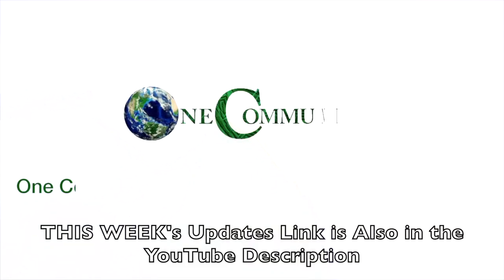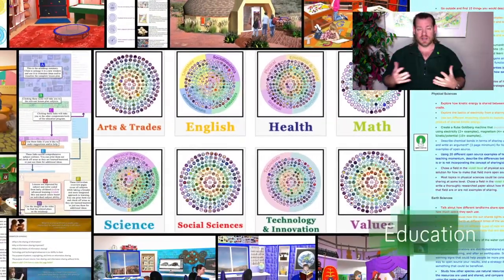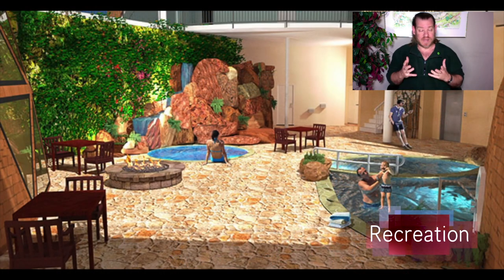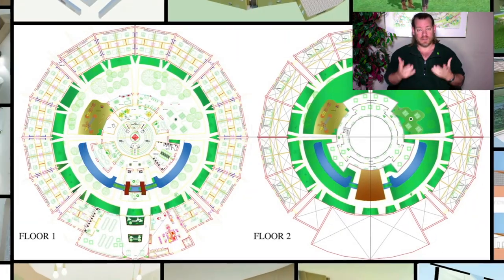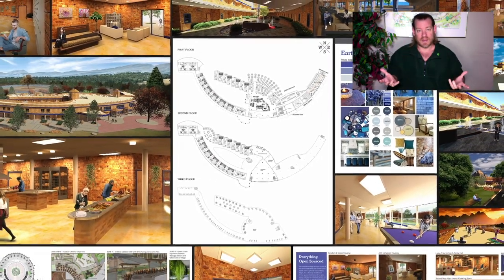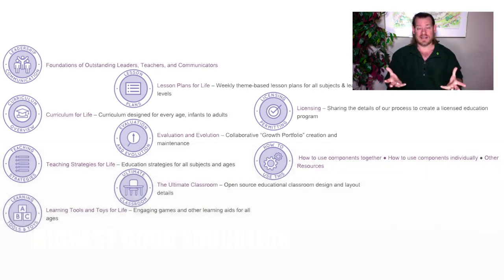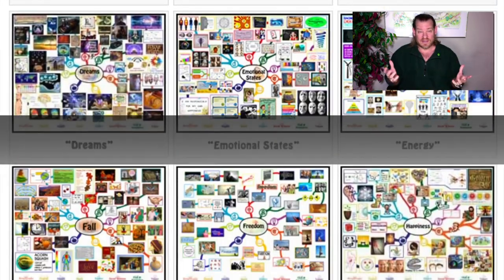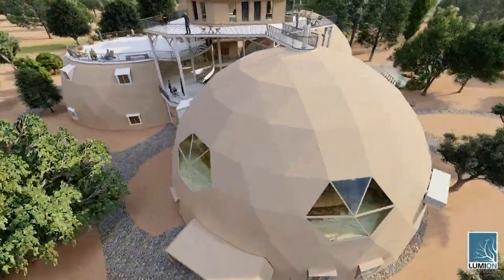One Community Weekly Progress Update #512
Return Communities | Global Collaboration | Open Source Cooperation | Sustainable Energy | Global Sustainability | World Change | Green New World | One Community | Weekly Progress Update #512 Specifics are

THIS WEEK'S TOPIC: Environmental Accounting